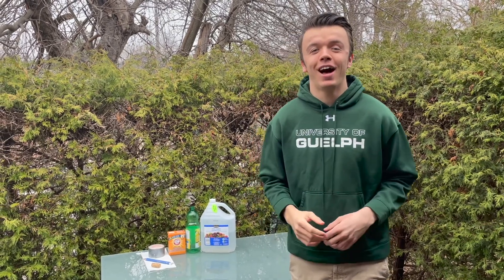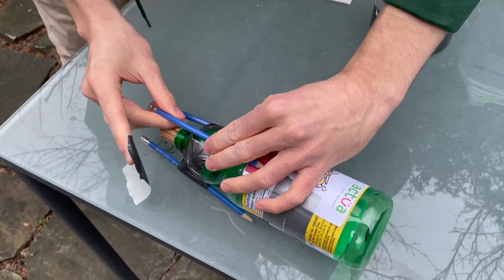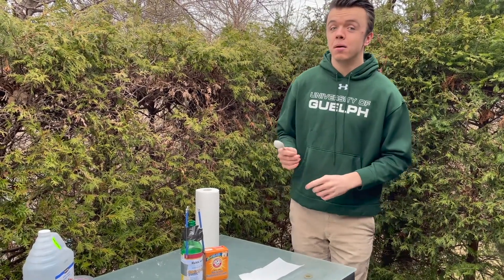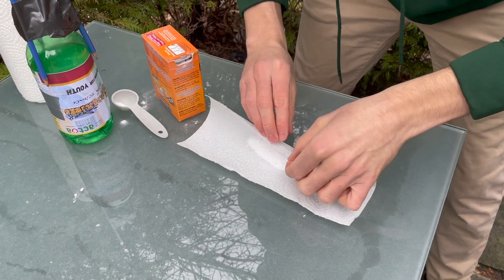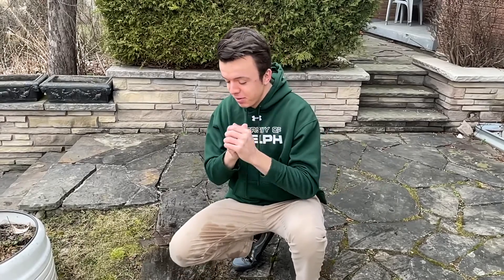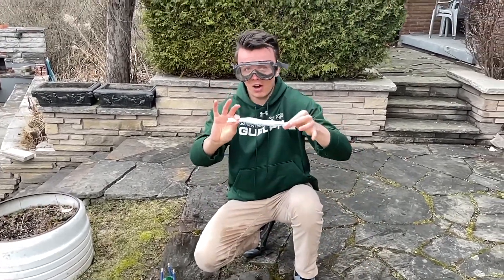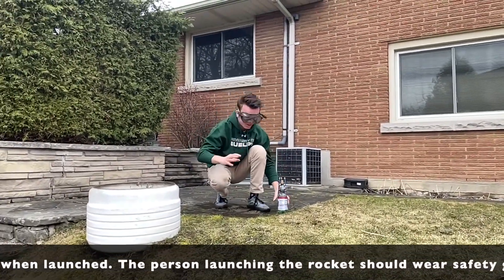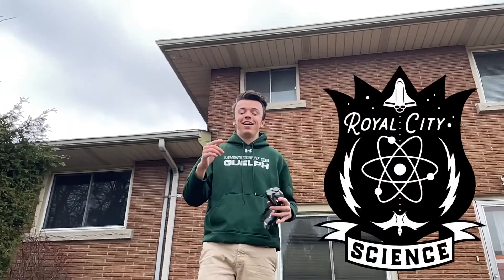Mission STEMpossible: Creative Encounters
Chemical reaction rocket experiment